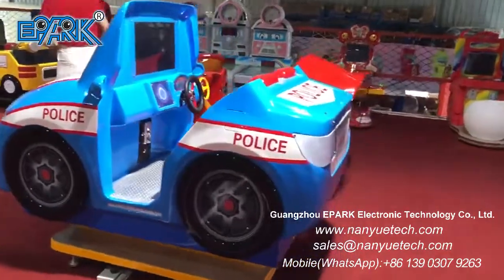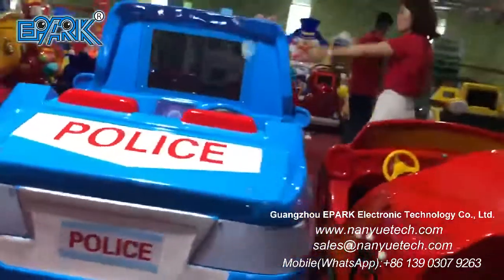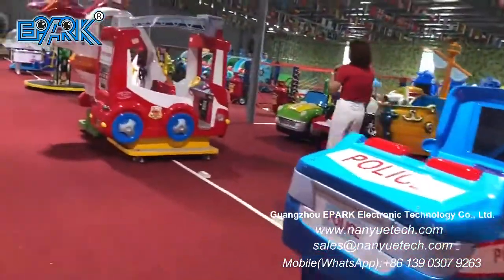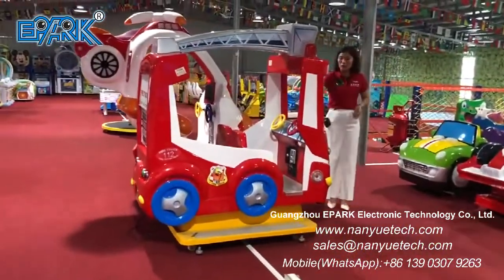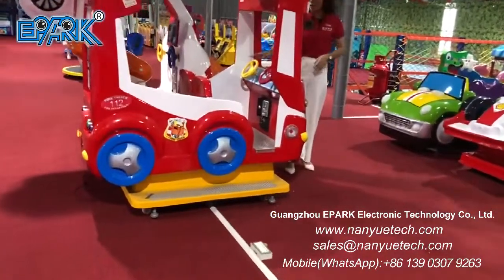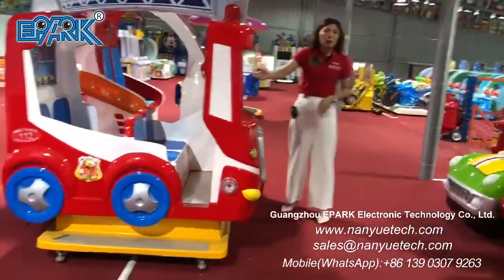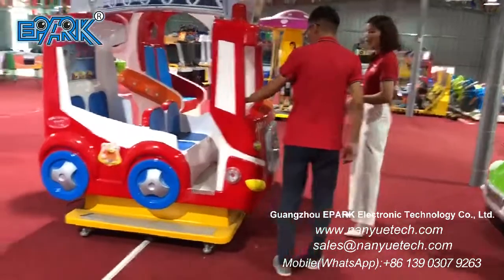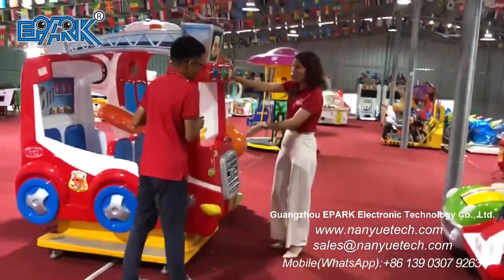Epark Police Cars Thrustmaster Video Games Games Arcade Games Machines Simulator For Sale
Model NO.:EP-K099
Size:L100*W80*H90 CM
Player: 1